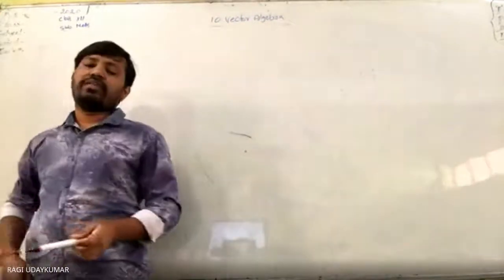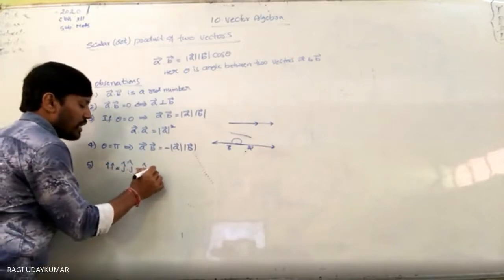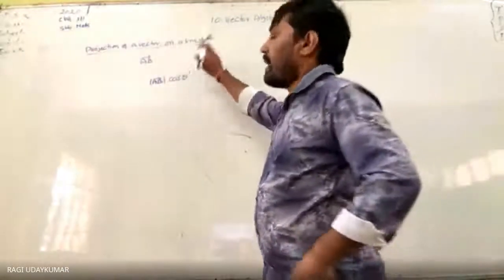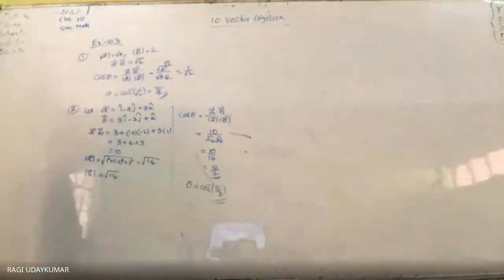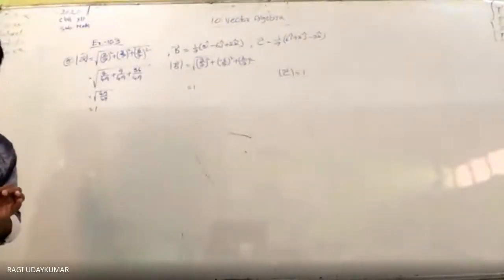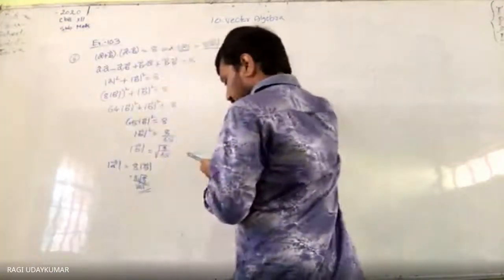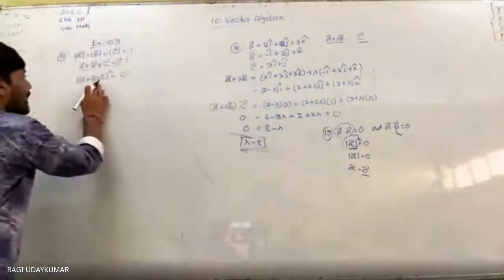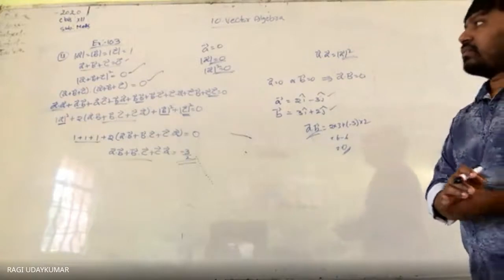CLASS12#MATHS#NCERT# DOT PRODUCT OF VECTORS EX 10.3